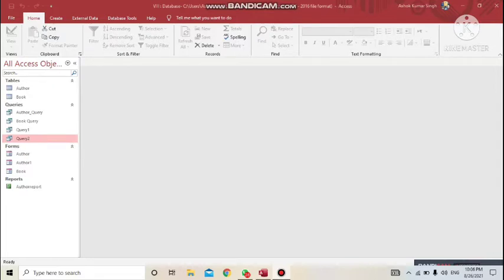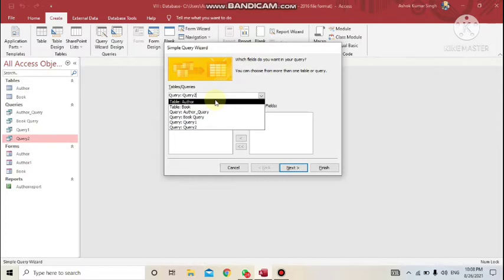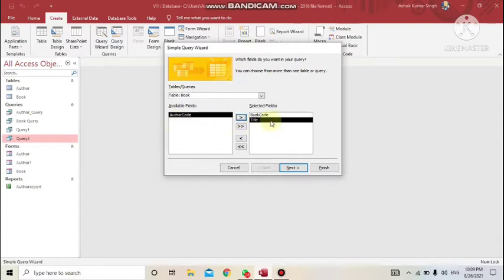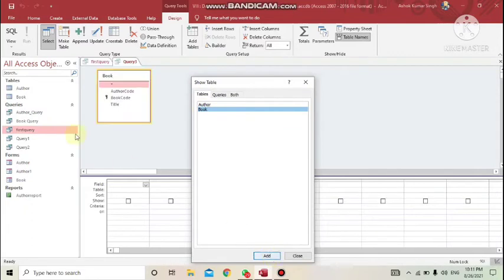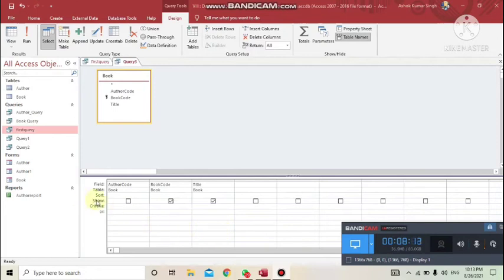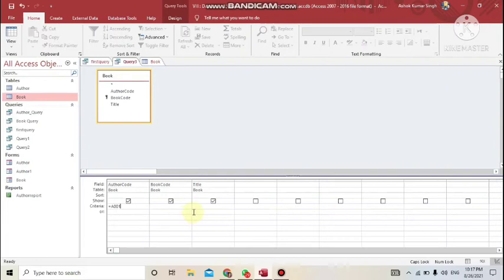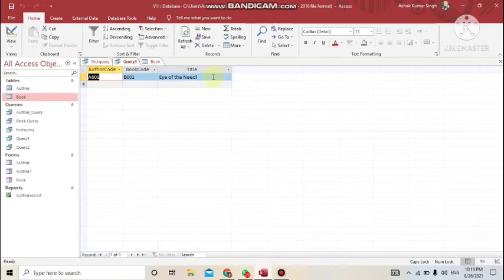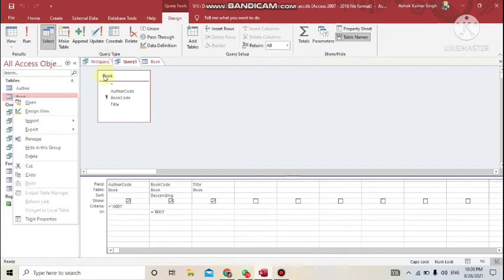Class X , chapter-13: Retrieving data using queries